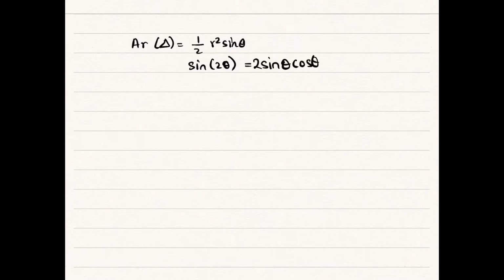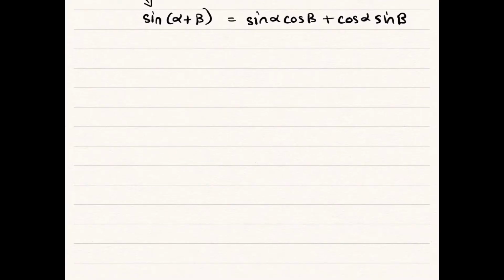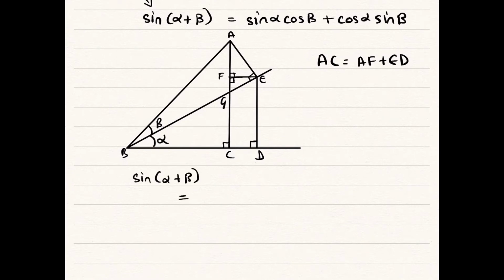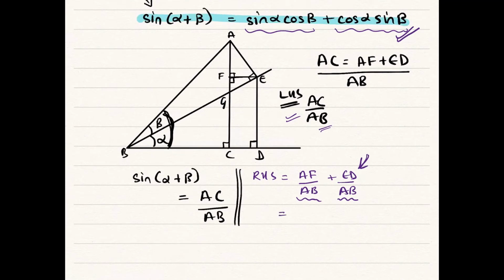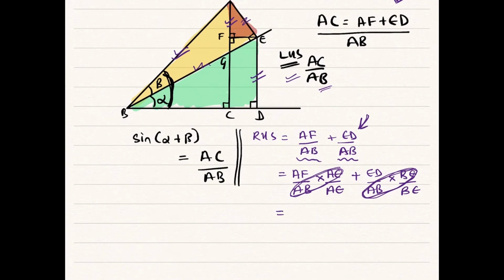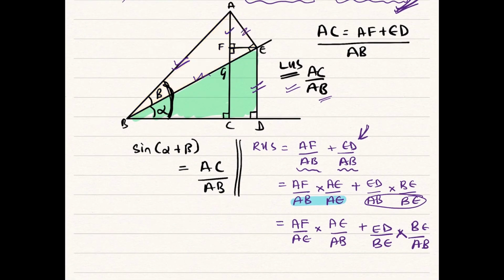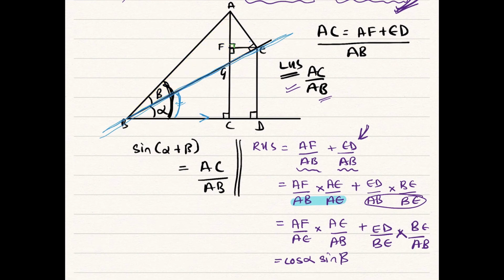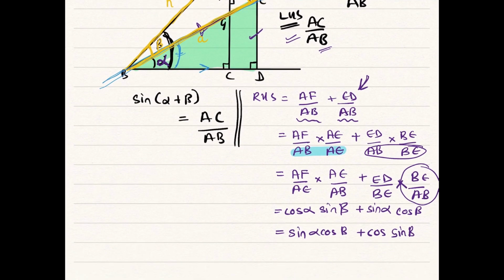Proof of: sin(A+B)= sinA cosB + cosA sinB & sin(2A)= 2sinAcosA| Trigonometry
Proofs of the identities sin(2A)= 2sinAcosA and sin(A+B) = sinAcosB + sinBcosA